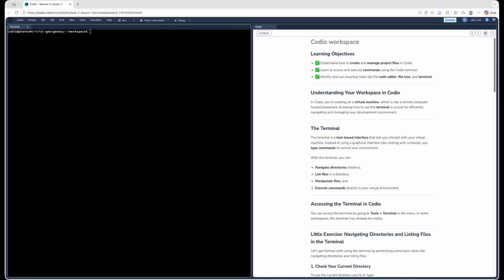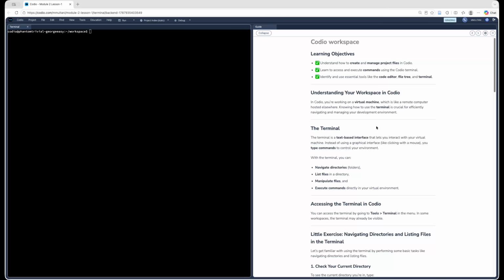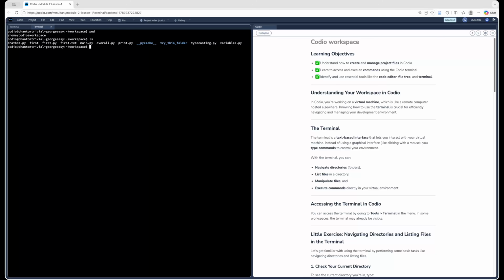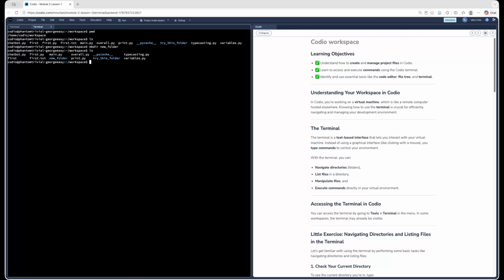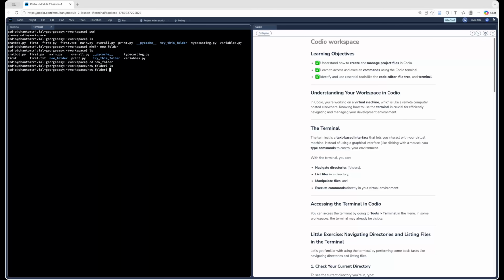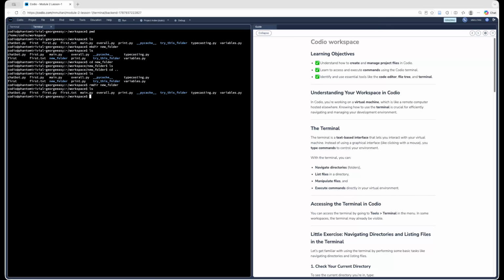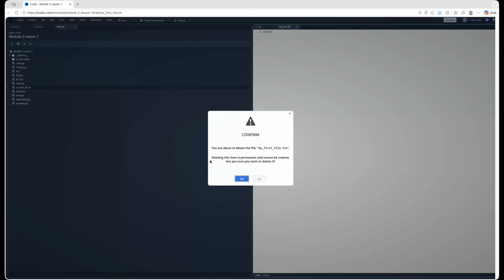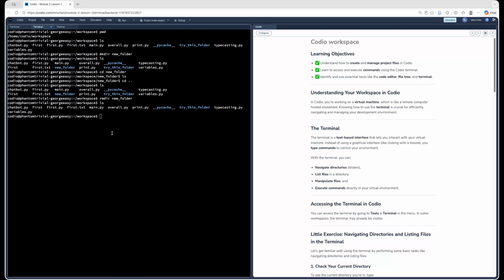Python Module 2 Codio Workspace